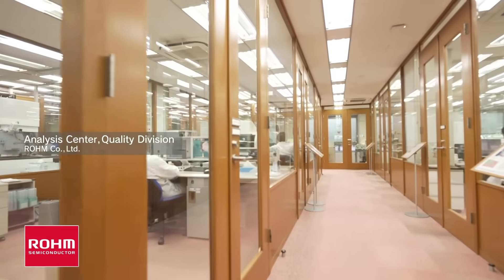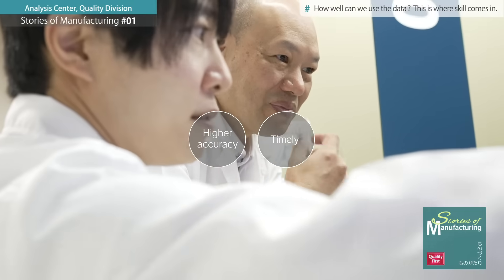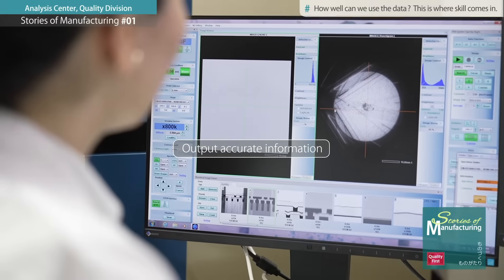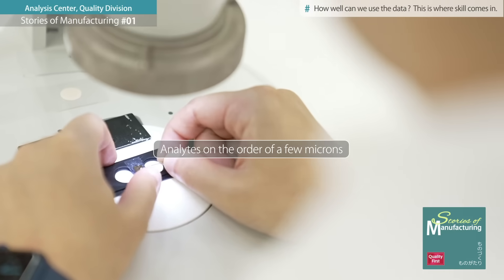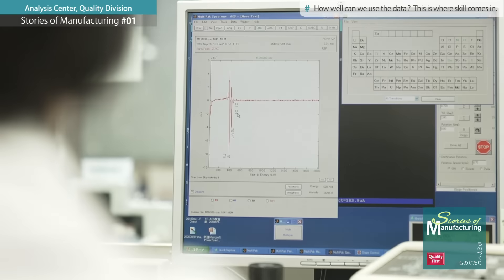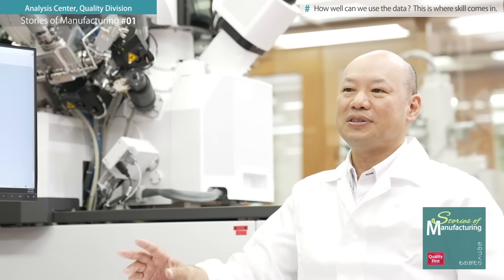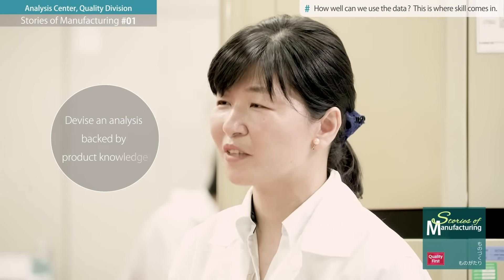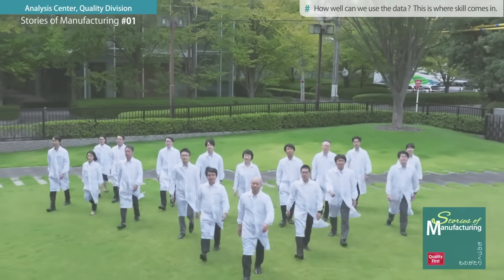How well can we use the data? This is where skill comes in: Stories of Manufacturing 1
ROHM's "Stories of Manufacturing" series kicks off with a spotlight on the efforts of the Quality Division's Analysis Center.
Leveraging cutting-edge analytical equipment like Transmission Electron Microscopes (TEM) and Fourier Transform Infrared Spectroscopy (FTIR), the Analysis Center is dedicated to enhancing the reliability of semiconductor devices. Insights from these analyses are applied to product design and manufacturing processes, driving continuous quality improvements.
Discover the technology and passion behind the Analysis Center and explore ROHM's commitment to craftsmanship and innovation.

00:26 Mission of the Analysis Center
00:55 Transmission Electron Microscope (TEM)
01:28 Fourier Transform Infrared Spectroscopy (FT-IR)
02:02 Analysis specialist group
02:23 Vertically integrated production system
03:18 Knowledge sharing

ROHM has been advancing as a semiconductor manufacturer in Kyoto for over 60 years, creating products that realize the aspirations of society through cutting-edge technology. The company name "ROHM" is derived from the initial "R" of "Resistor," their first manufactured product, combined with "ohm," the unit of electrical resistance. The "R" also symbolizes "Reliability," reflecting ROHM's unwavering commitment to prioritizing quality in all aspects of its operations.